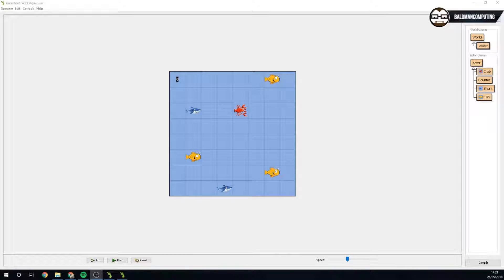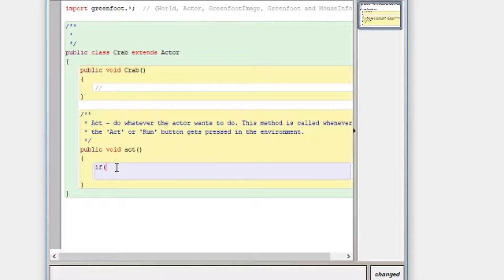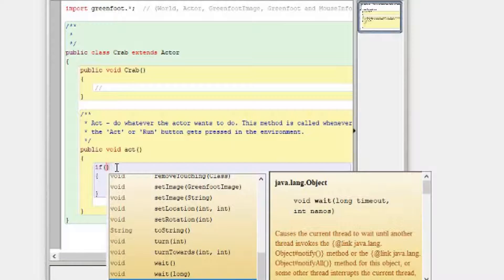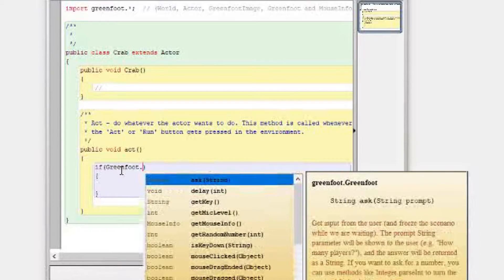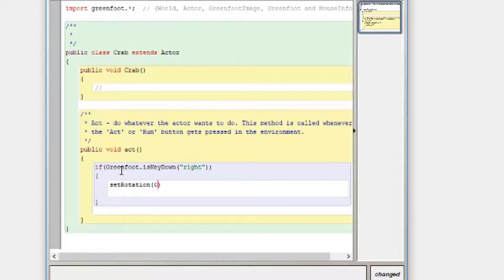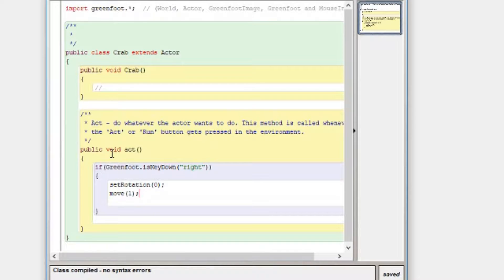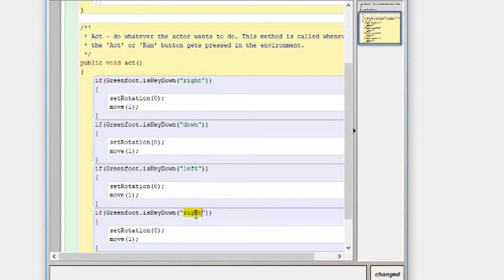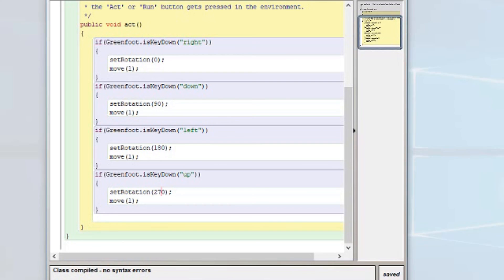Greenfoot 2 Arrow Movement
How to use basic arrow key movement in Greenfoot.
Useful for GCSE Computer Science (Eduqas Specification)